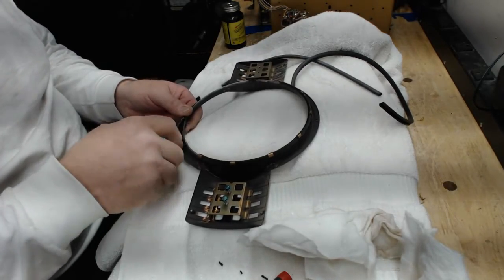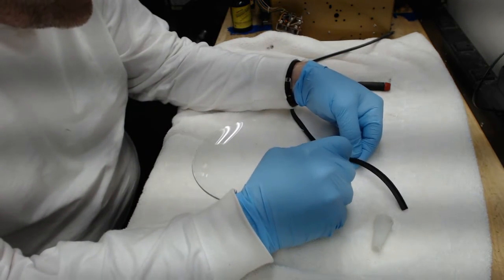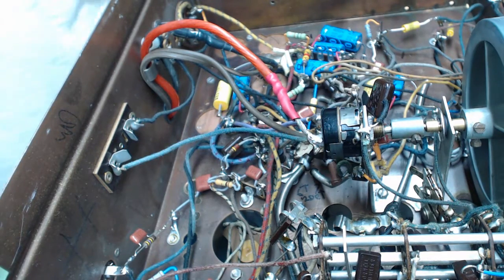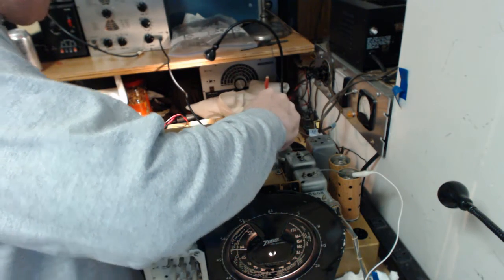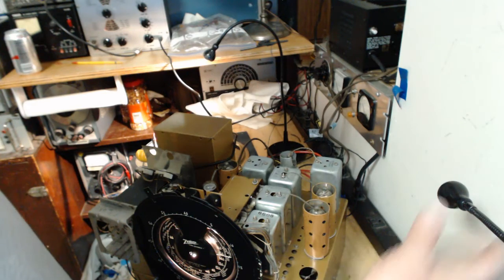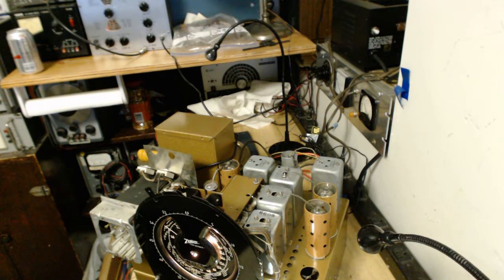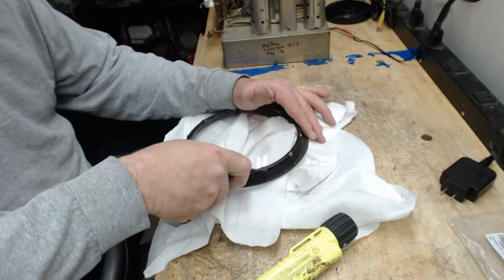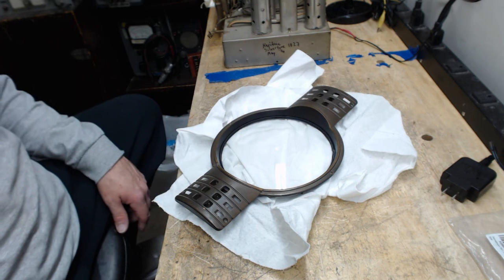1939 ZENITH 7J368 AC-DC SHUTTERDIAL Console Radio Part 8 of 10 Alignment & Details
This series is taking a little longer than expected to complete.  But, if the details are boring, just skip over them.  I sometimes like to include those details for those that are not familiar with the workings of this radio.